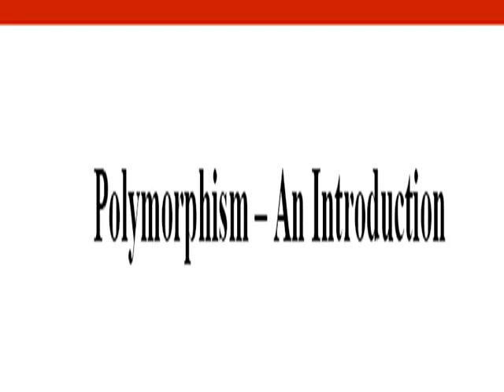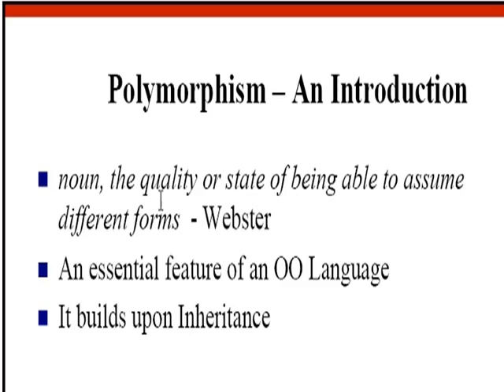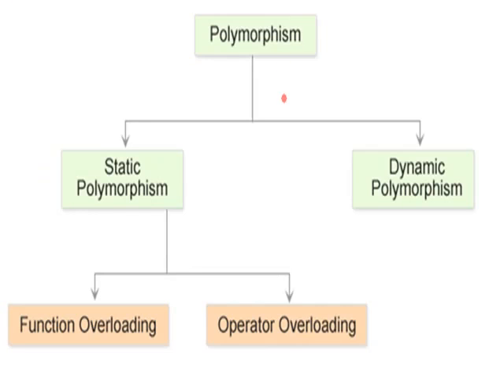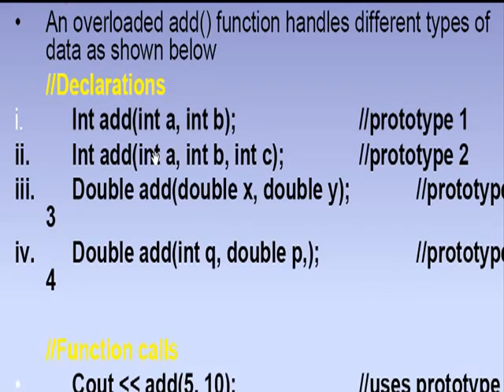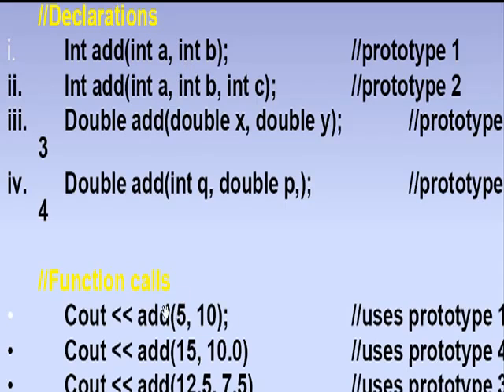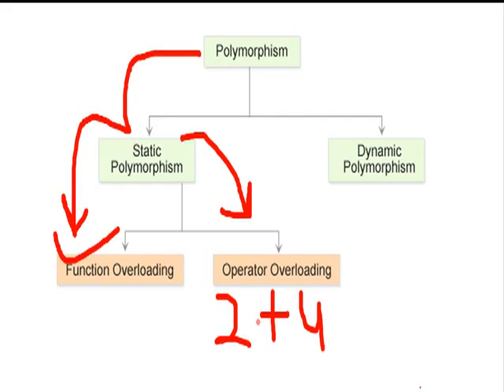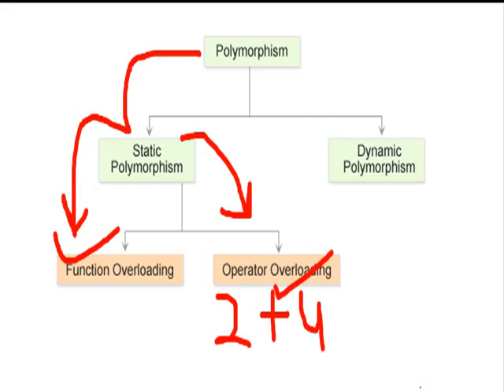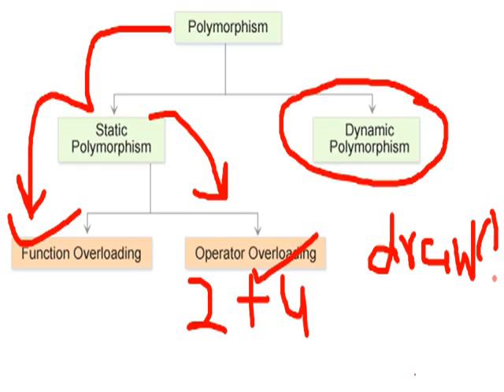Polymorphism in c++